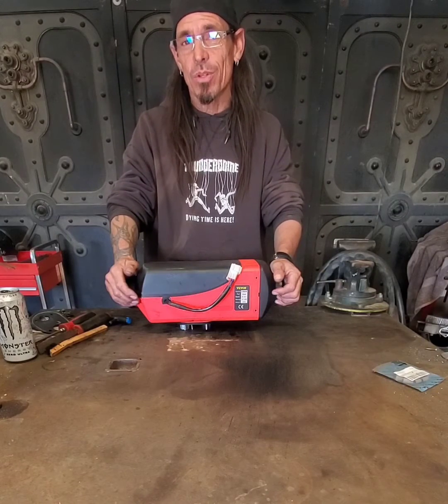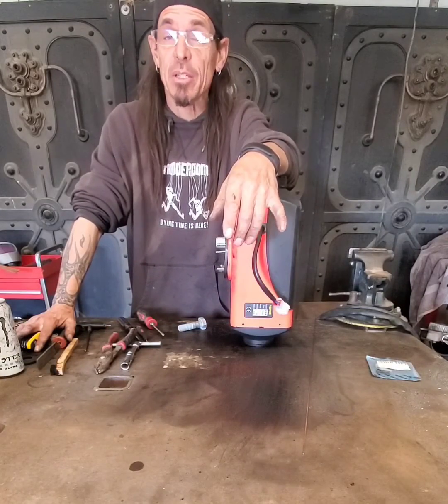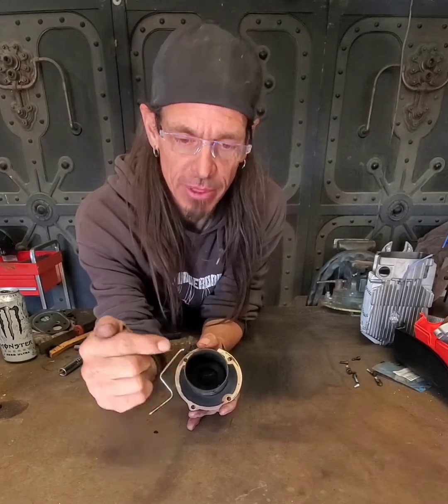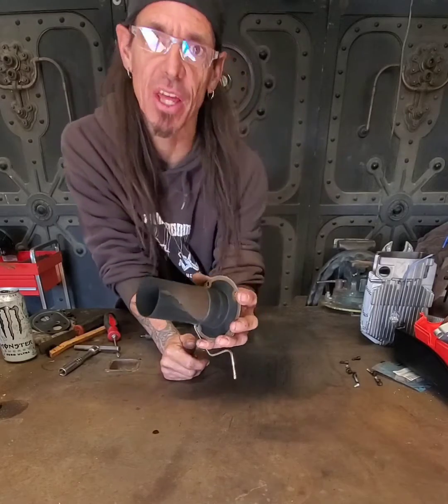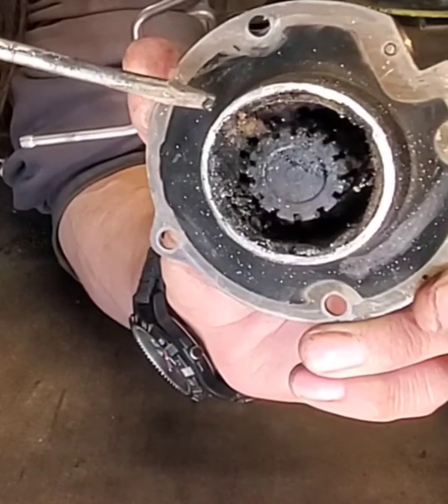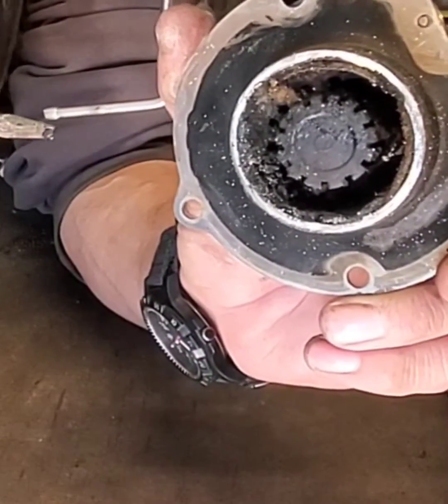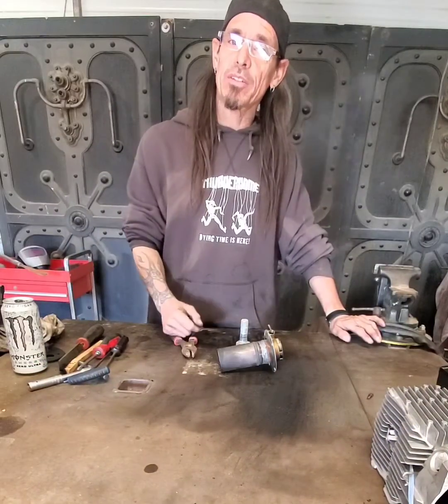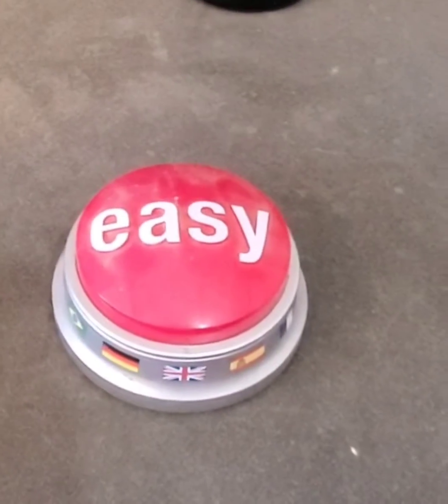Chineese diesel heater. Actual fix.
Chinese diesel heater not lighting (code 10) white smoke. Actual fix. Not just some one guessing. Some mechanical abilities required, including welding. No I'm not making money off this, just want to share the knowledge, and if ican help some one not freeze for a night as I have, it would make my day. 🤘😎